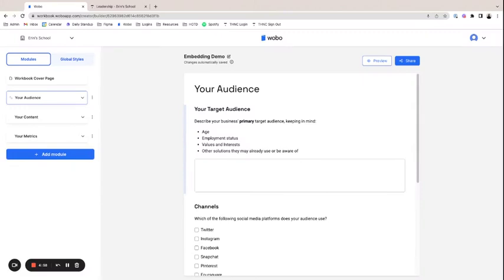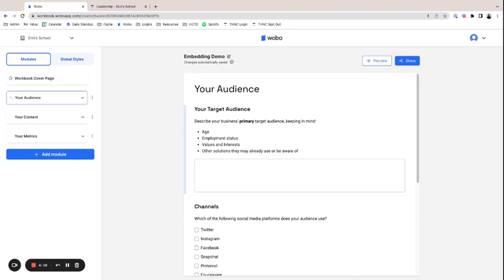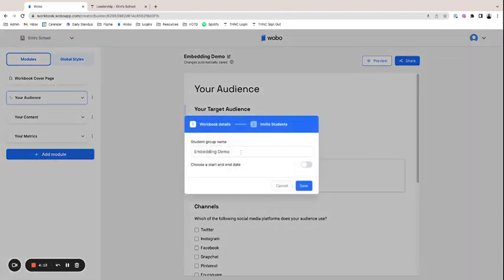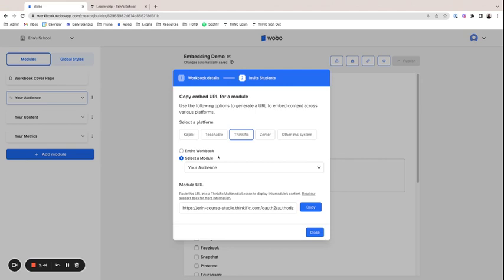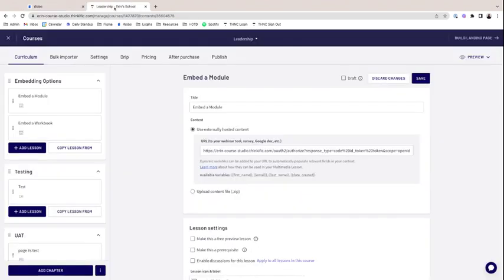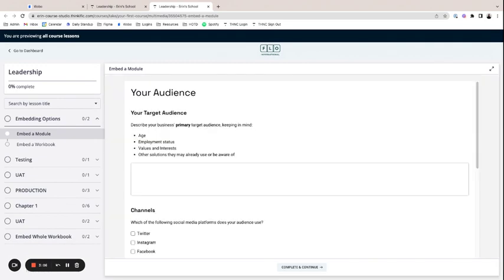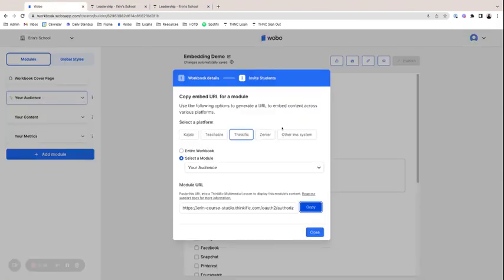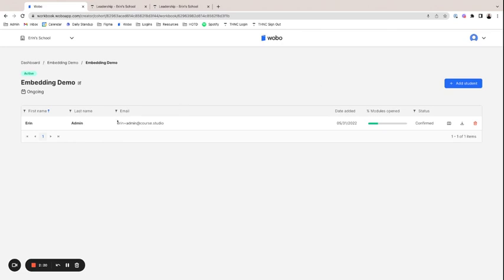Add a Digital Workbook to your Thinkific course with Wobo.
If you've been looking to add an interactive, digital workbook to your Thinkific course, watch this video to see how our embedding feature allows you to add Wobo modules into your Thinkific course.

What is Wobo?

Wobo enables course creators to design and build on-brand, interactive workbooks that engage and retain students. Course creators can share key takeaways, diagrams, and provide opportunities for student work that are much more interesting and interactive than a simple question and answer survey. It’s the easiest way to build, share, and manage a digital workbook.

How does Wobo work with Thinkific?

Wobo allows workbook sections to be embedded within your Thinkific course as multimedia lessons. This means students don’t need to have another window open to fill out their workbook.
Exercises are kept within the course player to minimize distractions and allows you to choose exactly when the exercise should be completed.
Students can use their Thinkific account to create a Wobo account using single sign-on. This means no login screens showing up in your course, and students can still retain their work in their own personal workbook.
Since students sign up using Thinkific, you don’t have to create their accounts and send out email invites.
Wobo is designed for course creators who want to improve student engagement and create a more interactive learning experience.

Workbooks are easy to design and build, and updates can be pushed live to students immediately.
Course creators gain visibility into student progress thanks to accessibility to their notes. In Wobo, student notes and reflections are auto-saved and visible to both creators and students throughout the learning experience.
Workbooks can’t be unintentionally edited like a Google or Notion doc. No more accidentally deleting questions or messing with the formatting.
Not just question & answer! Using the simple visual builder, you can include dynamic question types that engage students more than a quiz, survey, or fillable PDF by providing varied delivery methods like tables, diagrams, links, and more.
Wobo allows students to take notes and answer structured questions without concealing their answers or requiring instructor approval to continue. When the online course is completed, students can download their workbook as one PDF, providing an artifact of their learning experience they can keep and reflect on in the future.